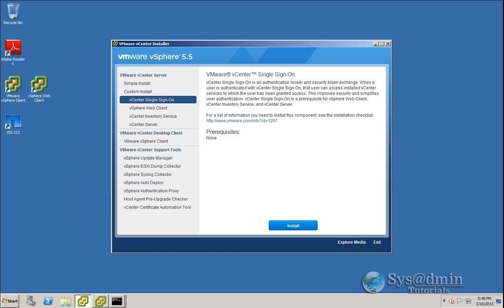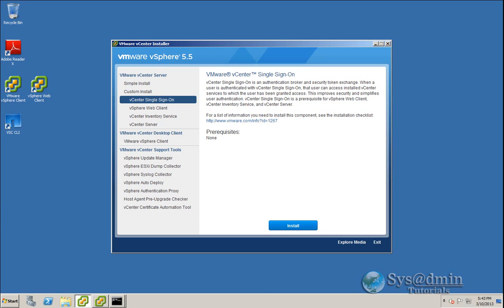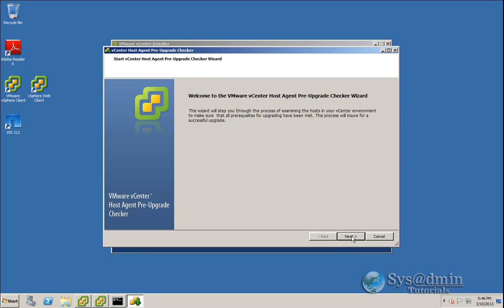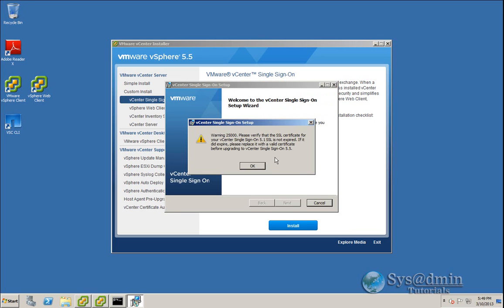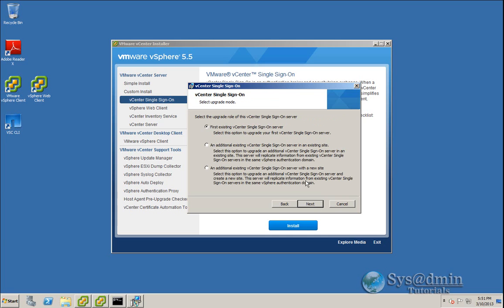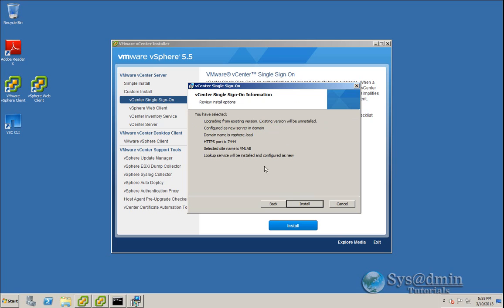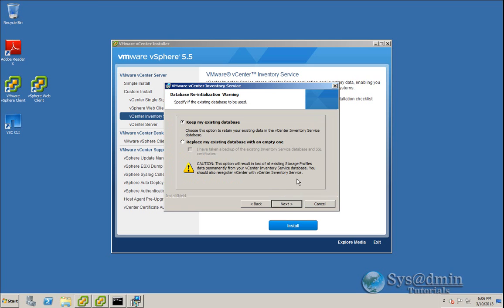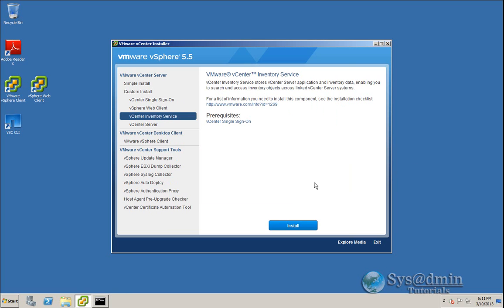VMware vSphere 5.5 Upgrade Part 1. SSO and Inventory Service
This is part 1 of the VMware vSphere 5.5 Upgrade Tutorial Series. In this video we begin with a few points to be aware of before starting the upgrade, followed by a step by step upgrade of Single Sign On Server and lastly upgrading the Inventory Service